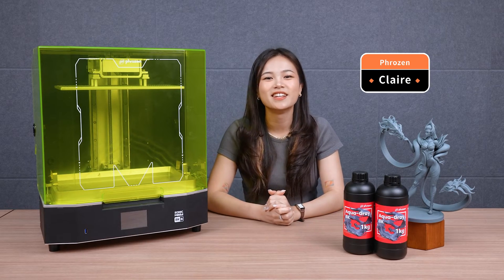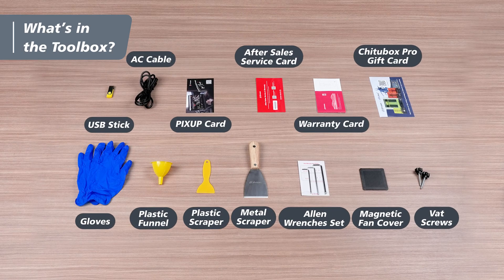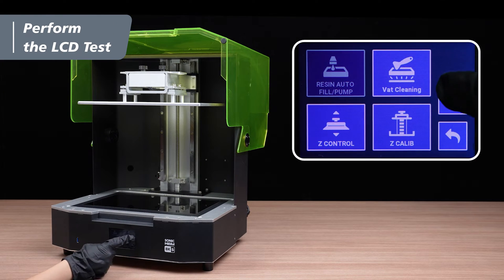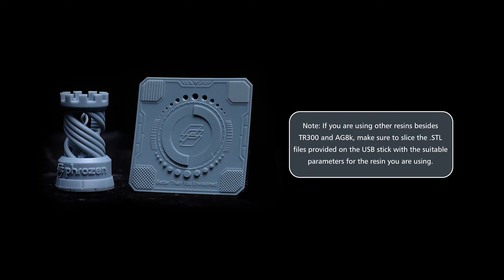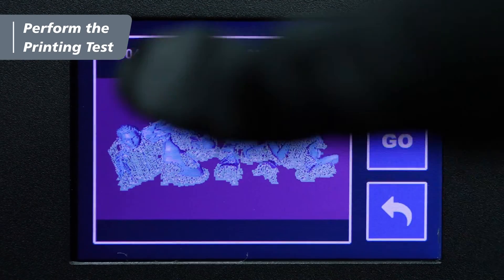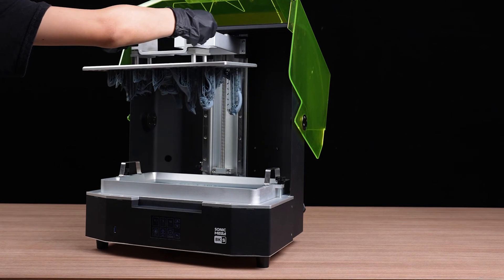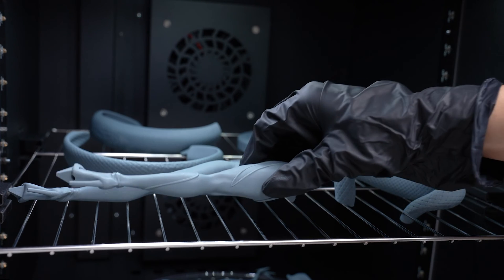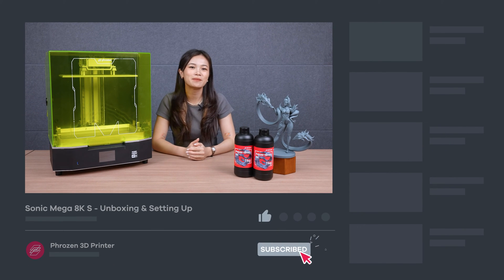Sonic Mega 8K S - Unboxing & Setting Up - Phrozen 3D Printer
In this video, we will show you how to unbox and set up your Sonic Mega 8K S, and provide some basic tutorials to start your 3D printing journey.

First, we will do a test print to check exposure and parameters before printing with your Sonic Mega 8K S. Then, We'll use the Phrozen Wash Mega S and Phrozen Cure Mega S for post-processing.Finally, we will do a test print to check exposure and parameters. We'll use Phrozen Wash Mega S and Cure Mega S for post-processing.

📌Click on the timestamp below to review each section:
00:00 Unboxing
00:30 What’s inside the Toolbox
00:40 LCD Test
01:32 Printing Process
02:15 Printing Tips
02:41 Post-Processing

We hope you have a great printing journey with Sonic Mega 8K S.
📌Phrozen products used in this video:
Amazing 3D models on the video:
Coven Evelynn by East Sea Monster